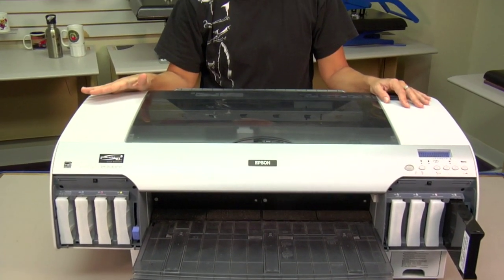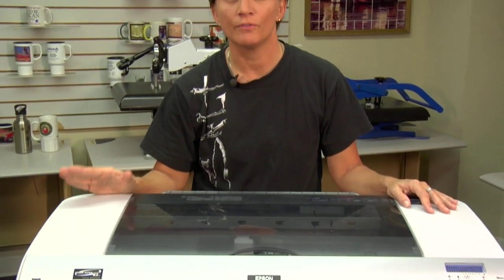Power Cleaning the Epson 4880 - When, Why and How To -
Conde's Tech Support Manager, Vicky Waldrop demonstrates Power Cleaning the Epson 4880. This procedure will work for all Epson 4800, 4880 and 4000 printers. for more tips and business supplies for dye sublimation and heat transfer imprinting.